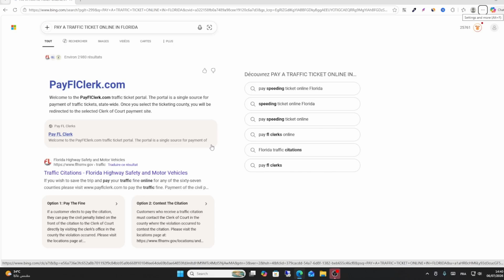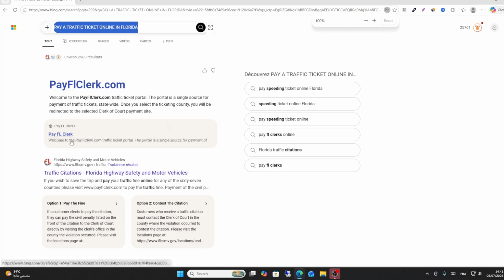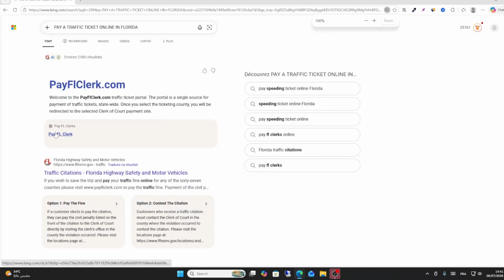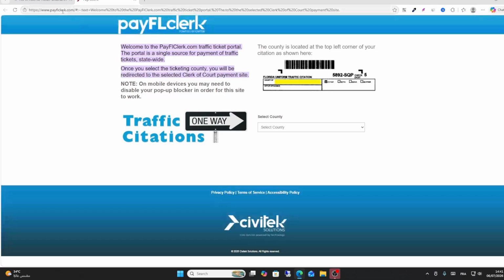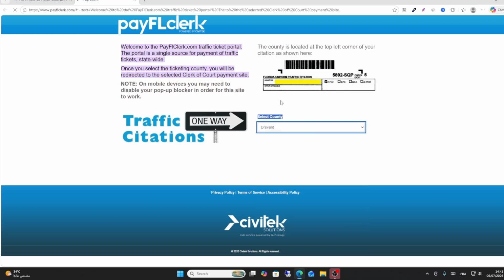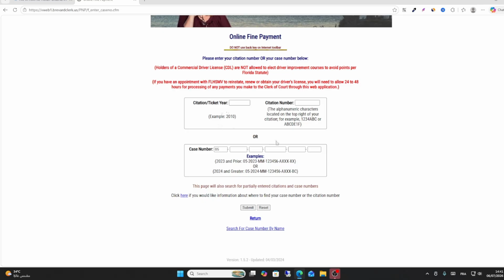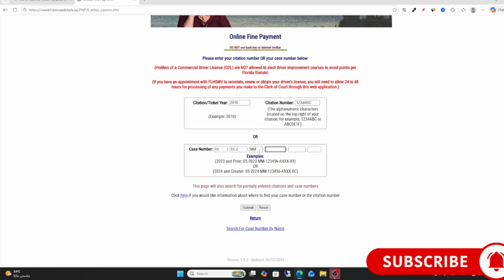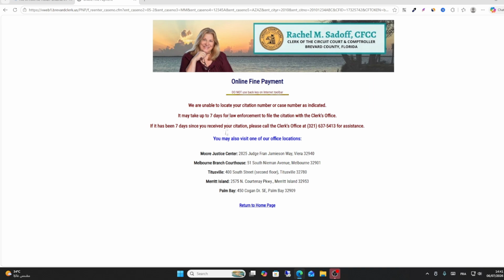HOW TO PAY A TRAFFIC TICKET ONLINE IN FLORIDA (Full Guide)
PAY A TRAFFIC TICKET ONLINE IN FLORIDA step by step tutorial!